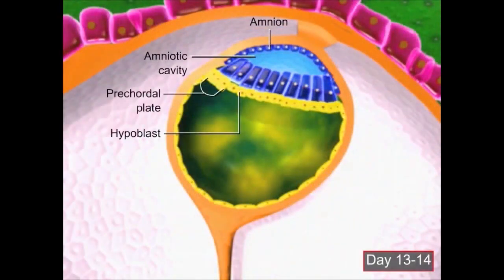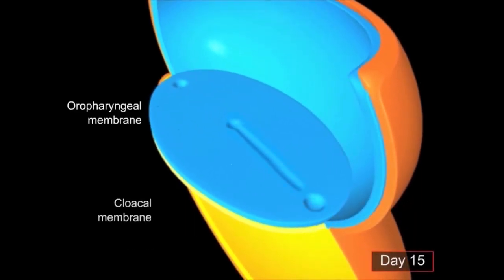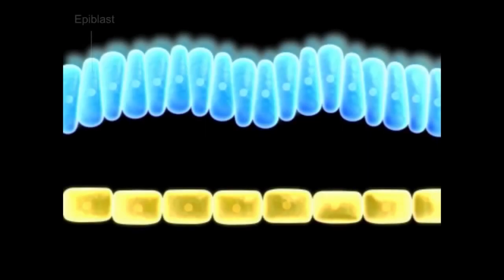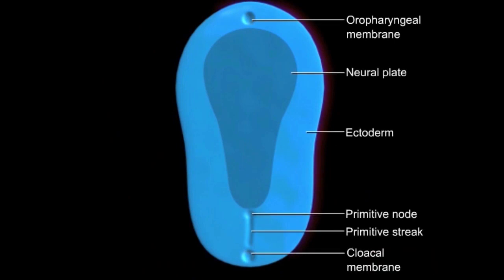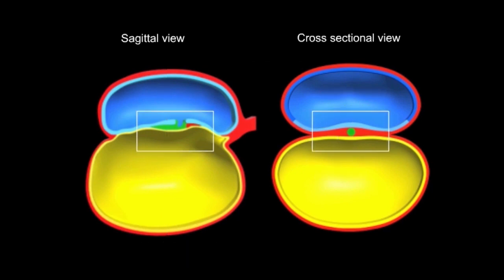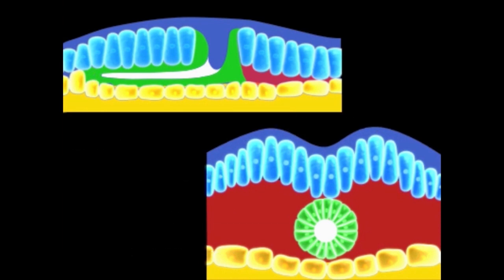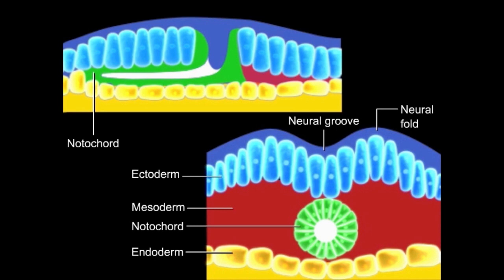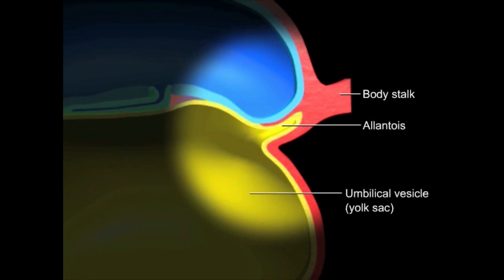FORMATION OF THE PRIMARY GERM LAYERS: GASTRULATION